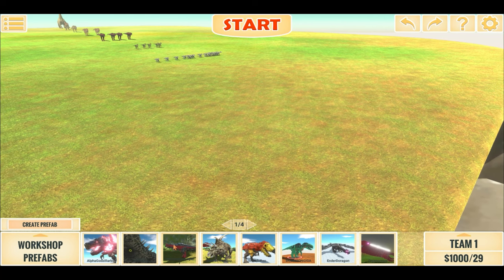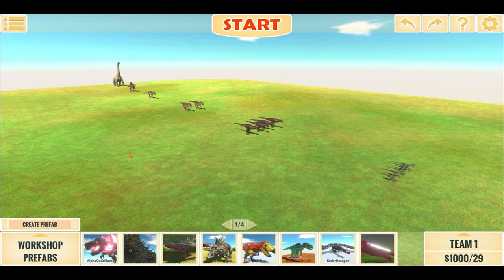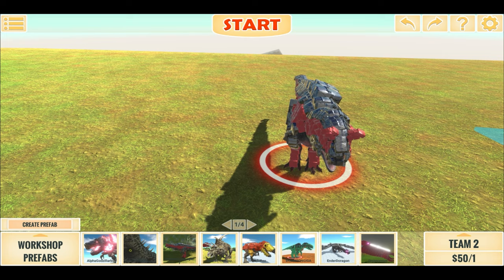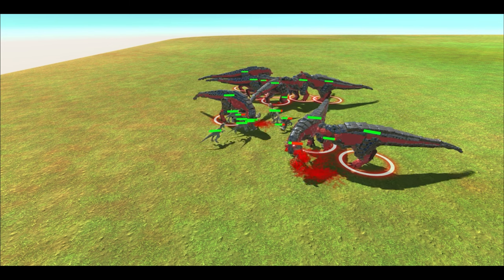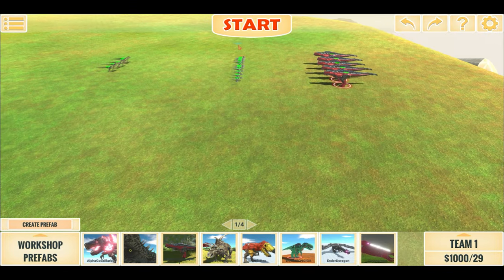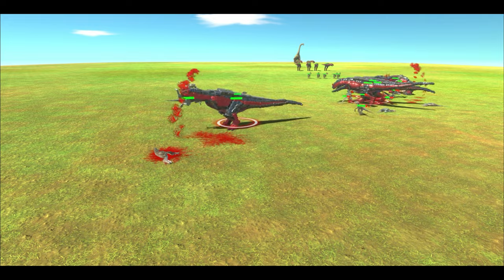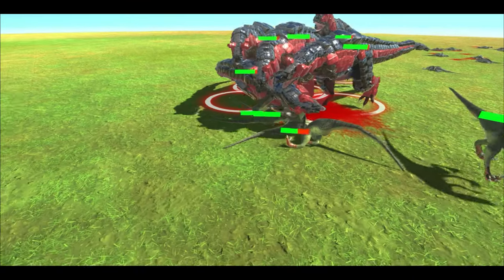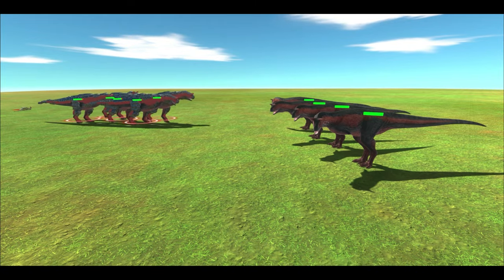JURASSIC WORLD CARNO VS ALL DINOS (ARBS) ULTIMATE EPIC BATTLES